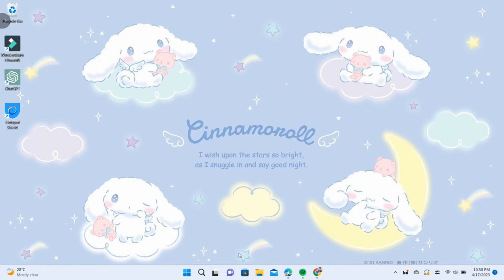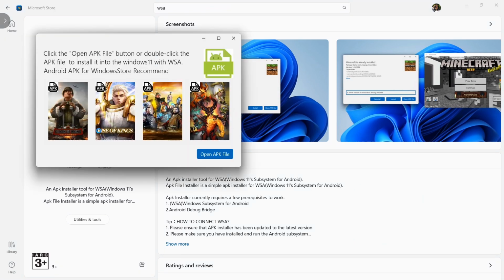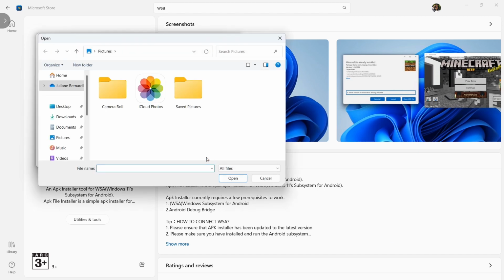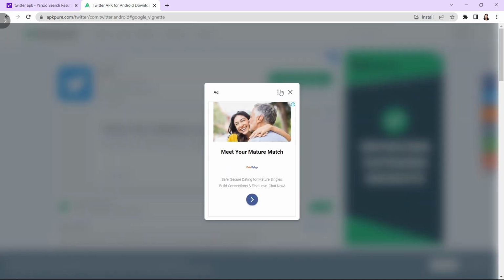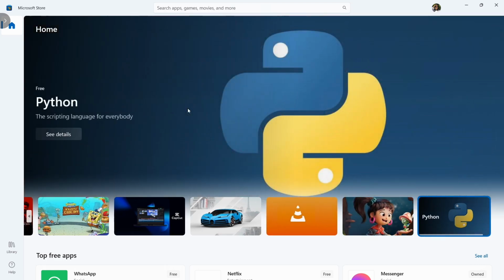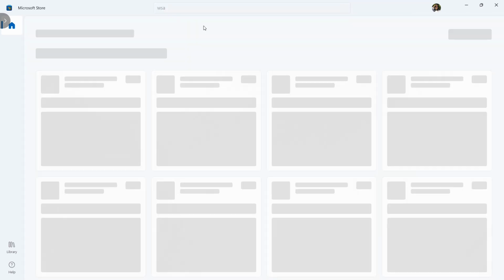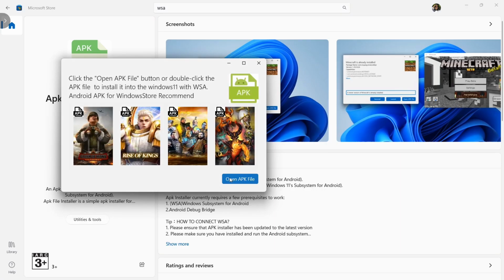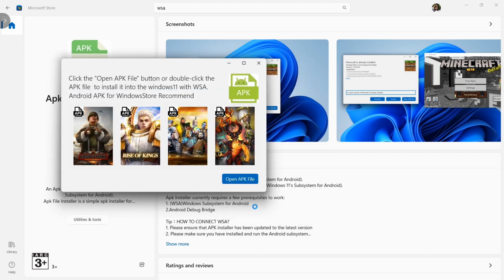How To Run/ Install APK Files On Windows 11 PC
In this video I'll show you how to run/ install APK files on Windows 11 pc. The method is very simple and clearly described in the video. Follow all of the steps & so you will know how to install and run APK files on your Windows 11 computer.